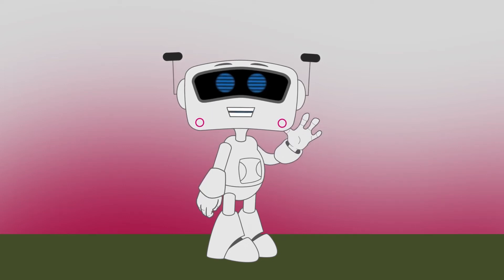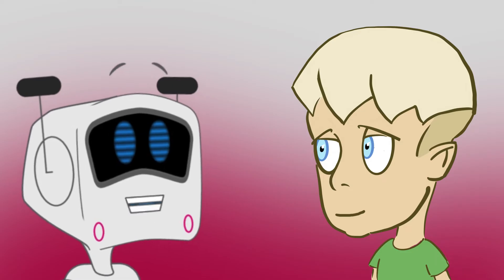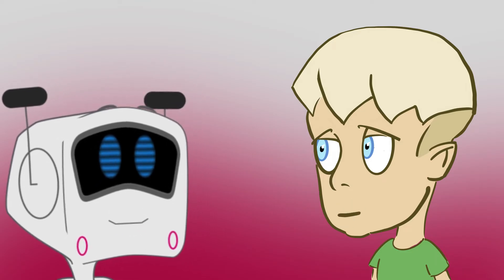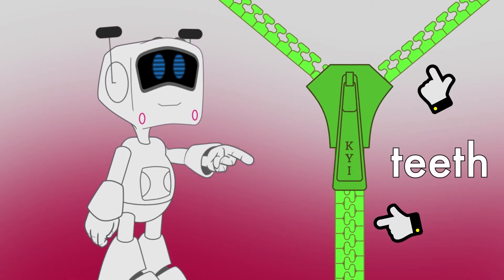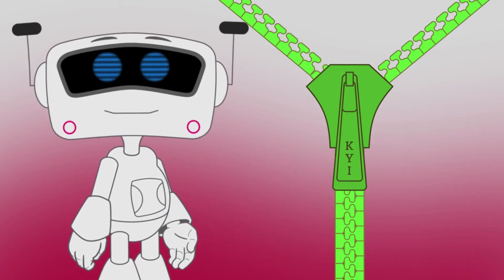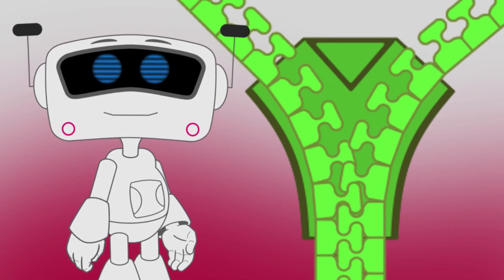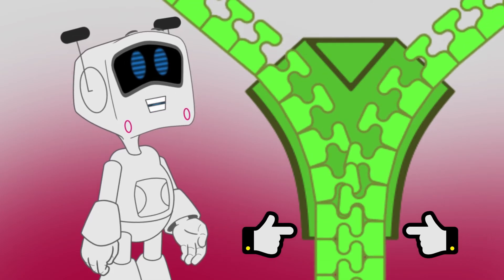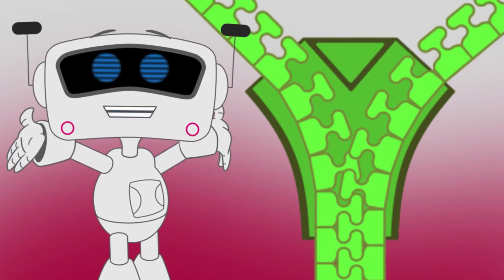How do zippers work?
I really like learning with you. I'd love to see you back here for each new video.

In this video, I'm talking with my friend and a fan of the channel, Kyser. He wants to know how zippers work

SFX: zipper clicking — 460384__dnaudiouk__clicky-toy-winding-mechanism by d.n.audio.uk
sound was stretched and pitch-shifted

Additional Video from
Videoblocks.com